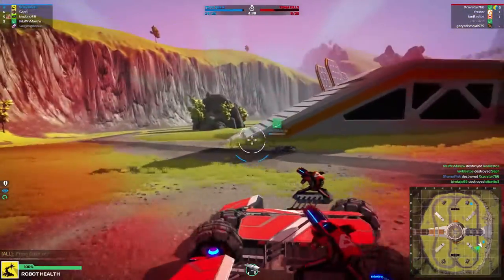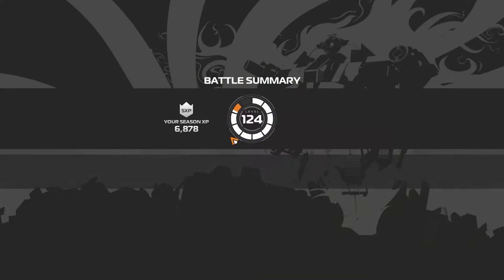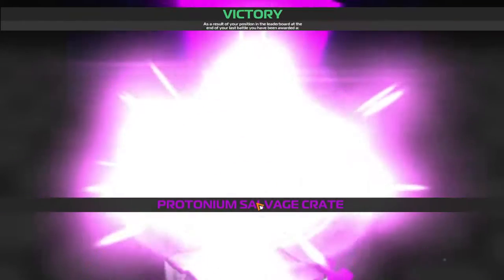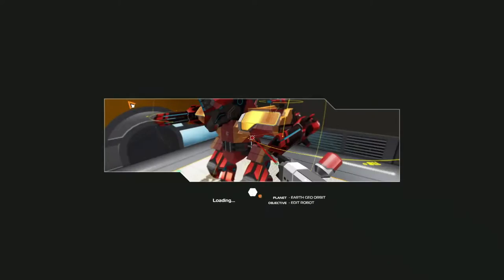'STEAMROLLER' Mostly Megabot | Robocraft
only if you want to